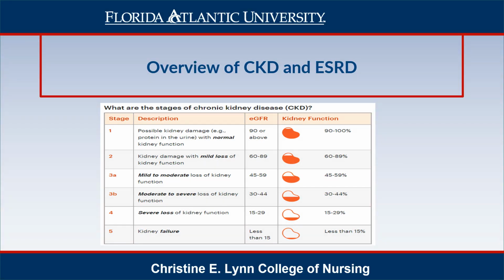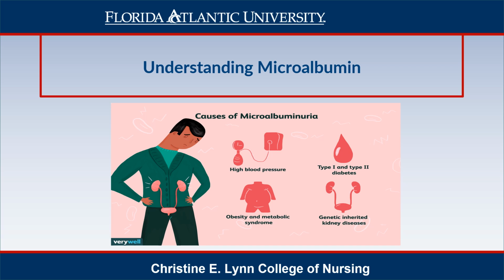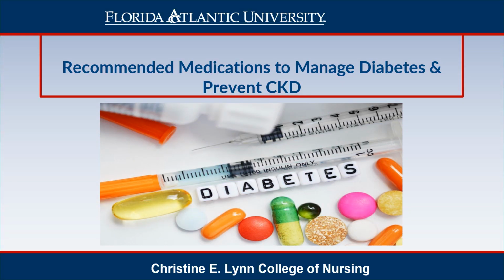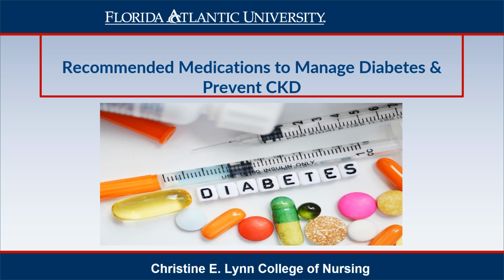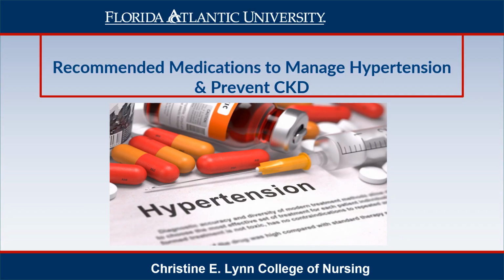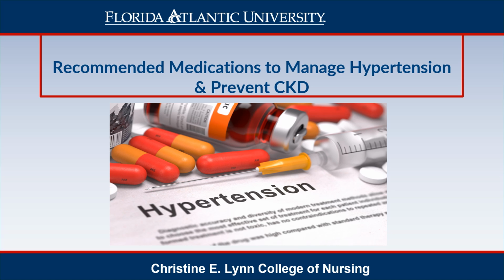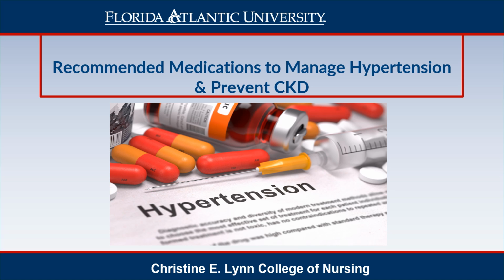DNP Project Intervention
DNP Project Intervention Video for FAU Doctoral Student, Oniel Laucella’s DNP Project titled: “Implementing KDIGO Guidelines into Primary Care Practice”